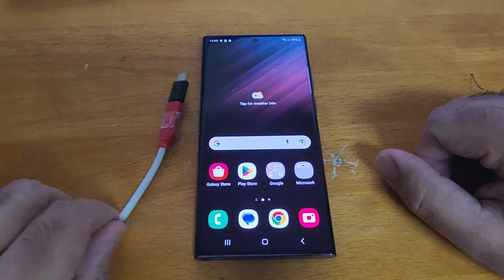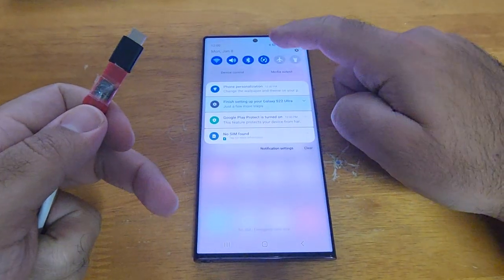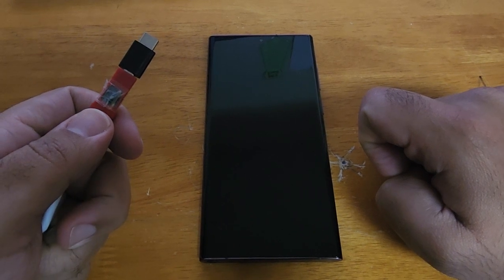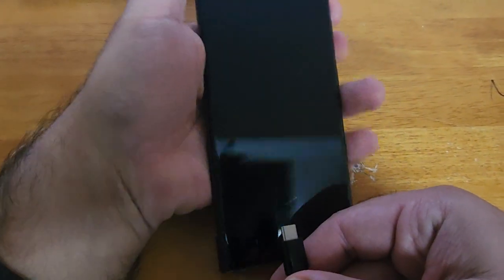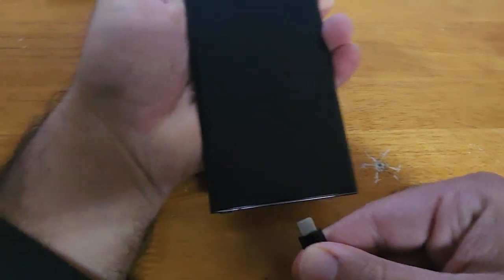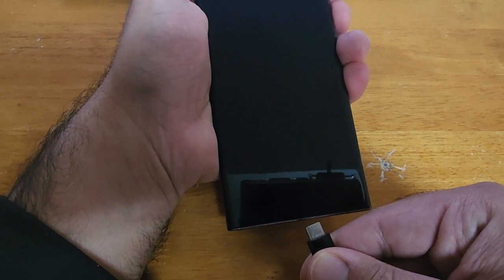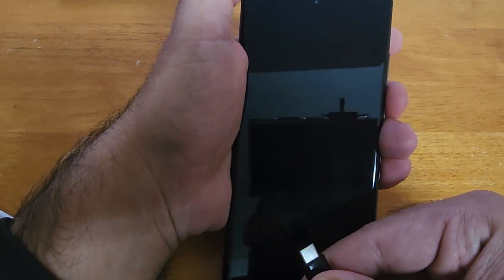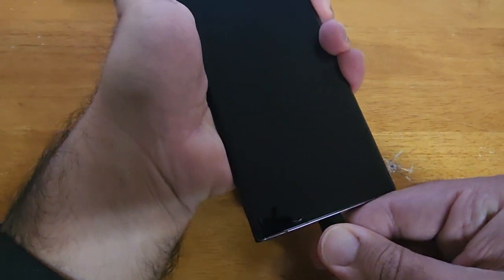How to put Samsung Phone in EDL MODE - new method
This video will exhibit how to put the phone in EDL mode using an edl cable. This works for all samsung phones.